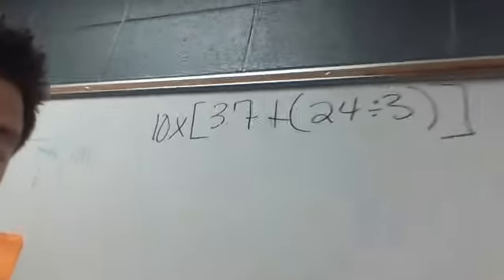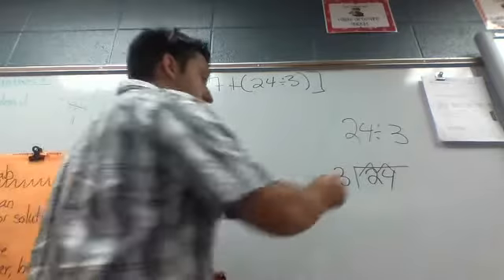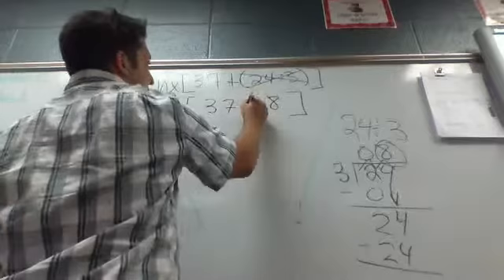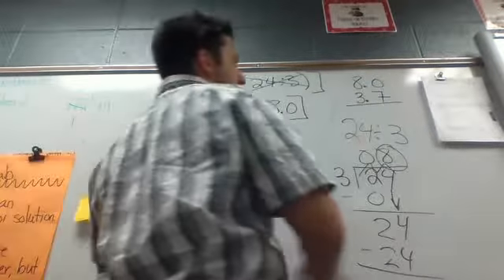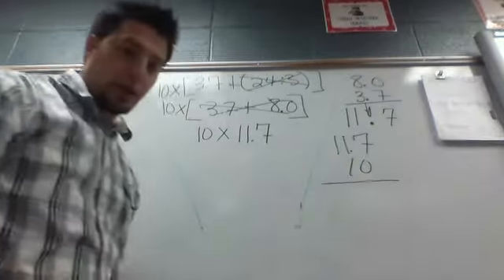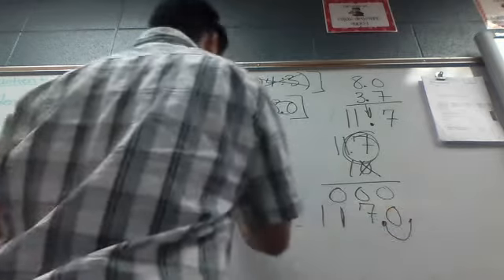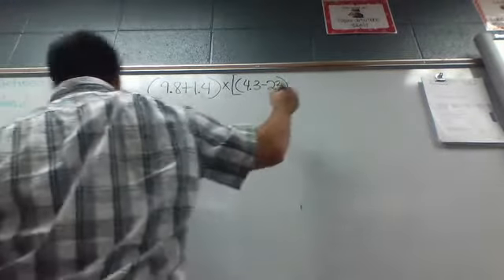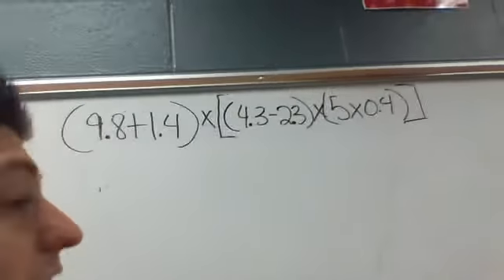Math Lesson 3-8